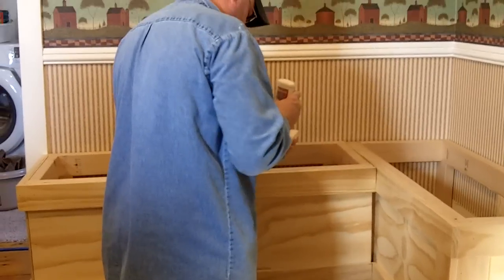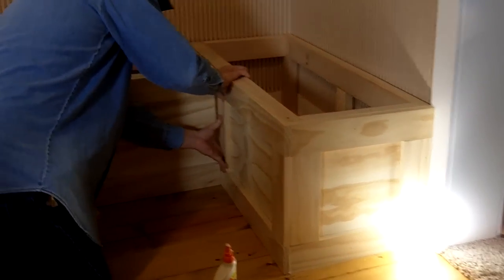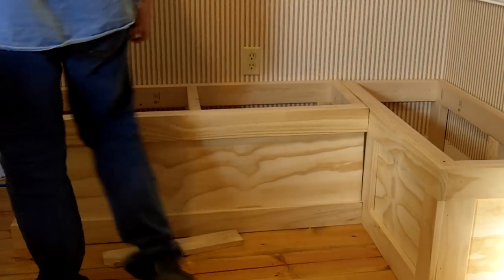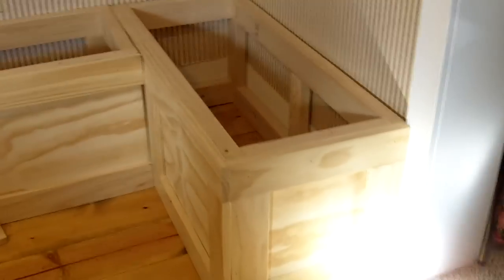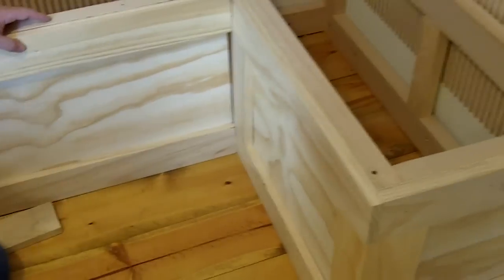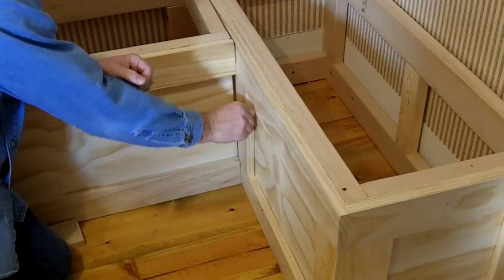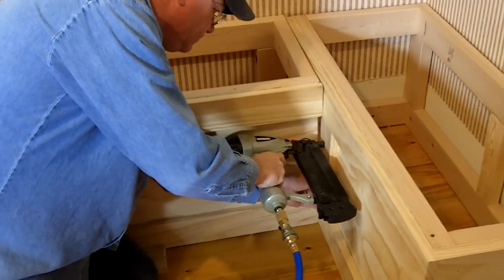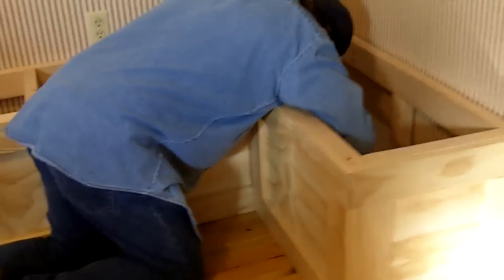GettnCreative Breakfast Nook being built.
Brother Roger Weatherman is building my new breakfast nook on October 20, 2012. He loves working with wood and did an awesome job even with uneven walls and floors. Now I have to prime, paint and make seat cushions. I can't wait for the next project.